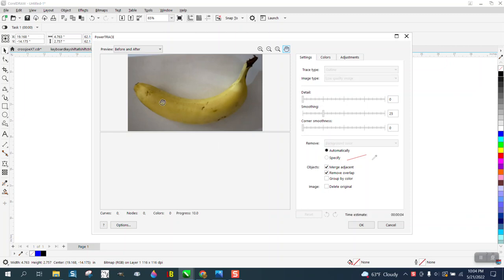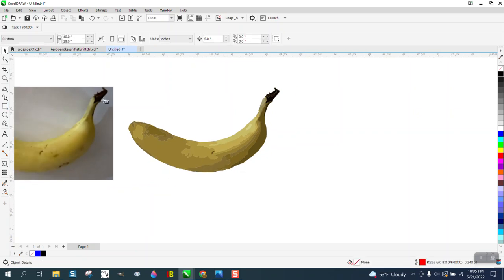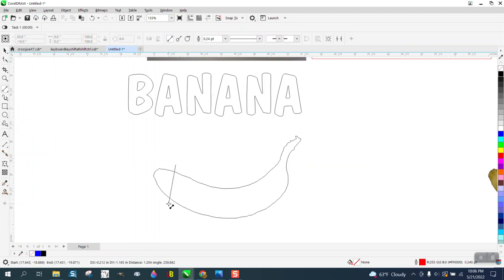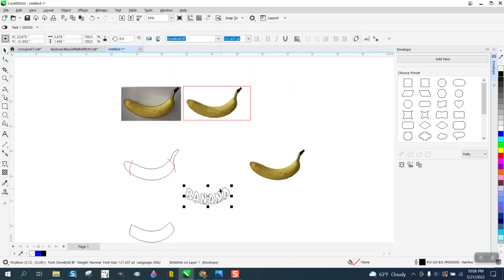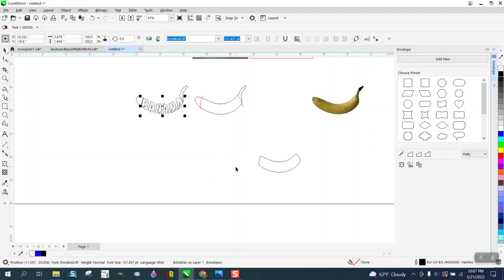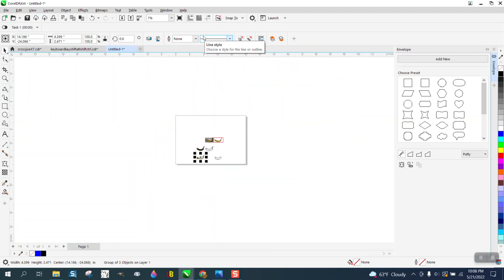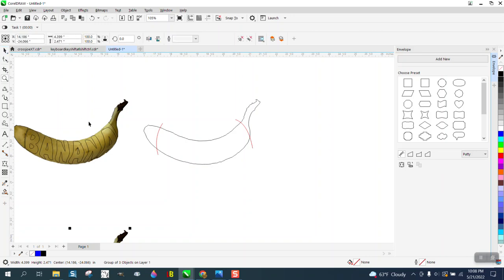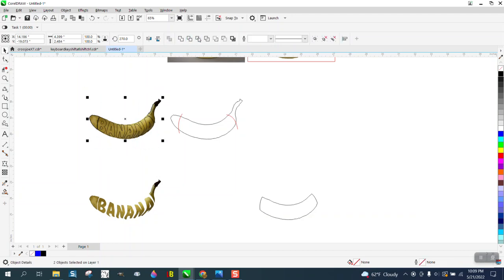Corel Draw Tips & Tricks Real Banana and put the word Banana in the fruit Part 2